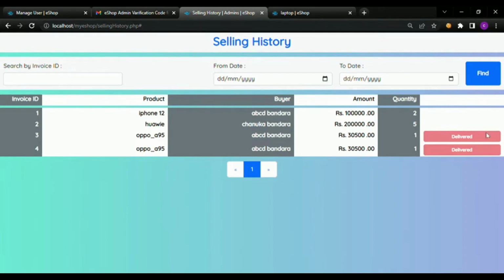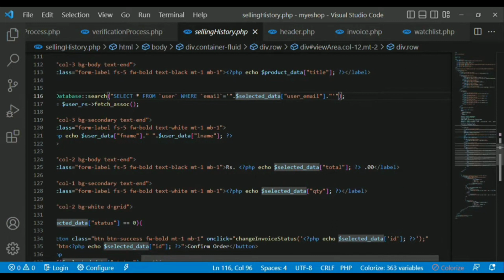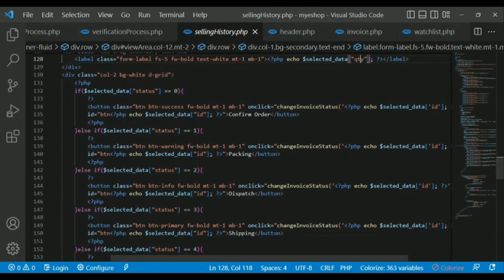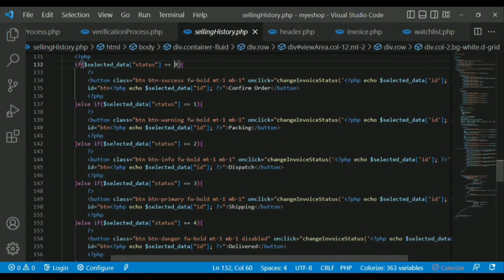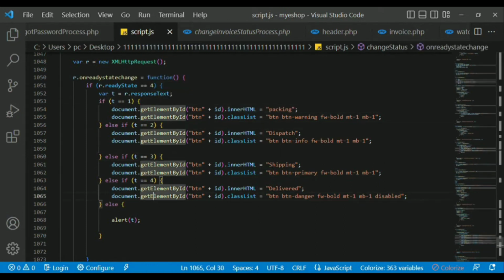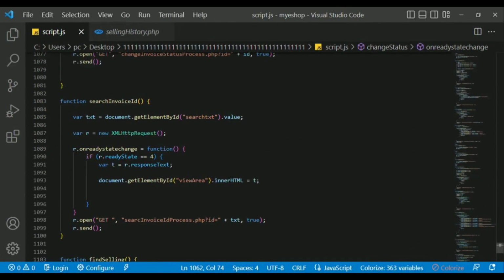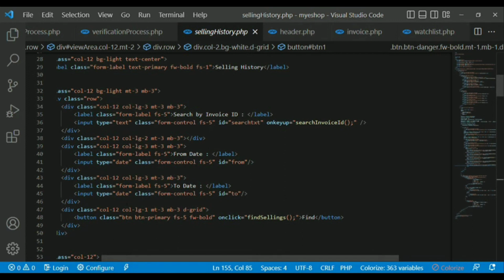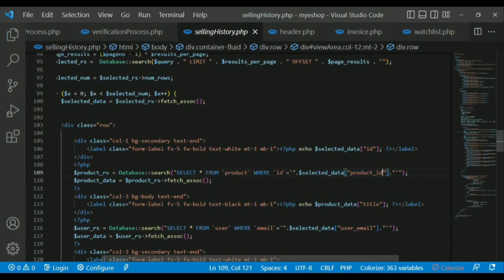Web Programming – Task 50 | Java Institute | Abdul Maalik Humam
Project :  Program the product selling history page including product searching, viewing pending delivery products and daily selling products process